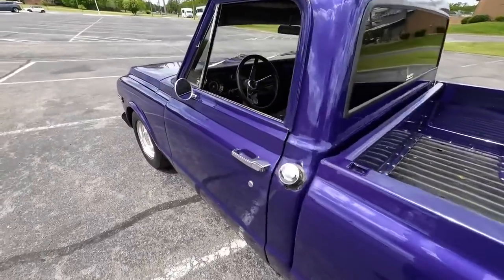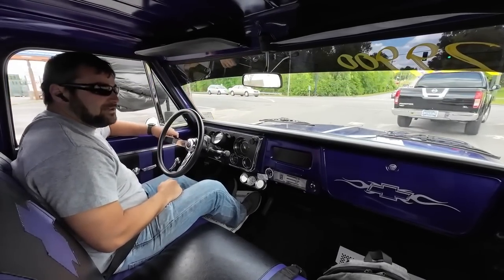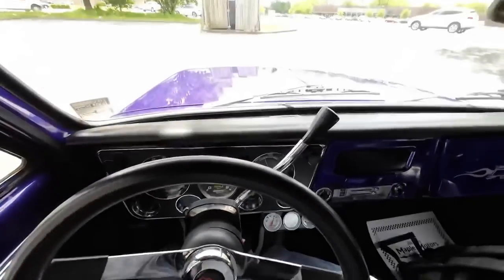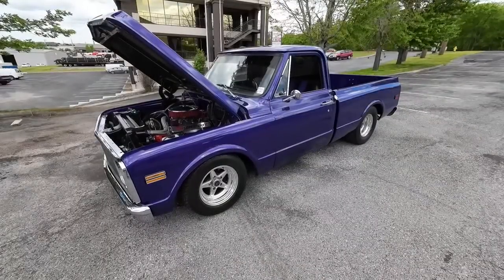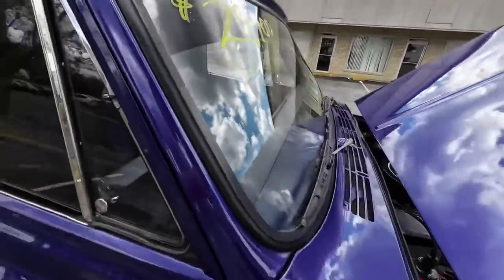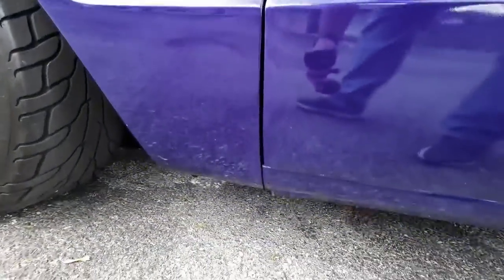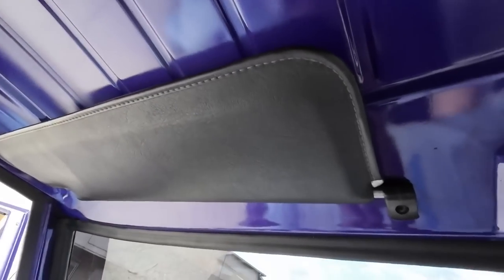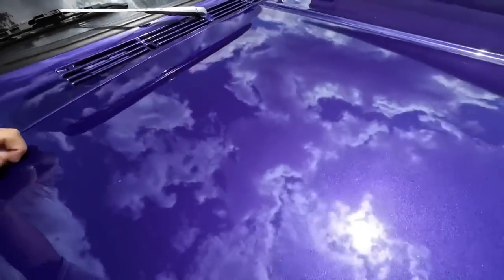Test Drive 1971 Chevrolet C-10 SWB 400 SOLD $29,900 Maple Motors #2135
1971 Chevrolet C-10 SWB

Maplemotors.com

Web:  Maplemotors.com
 TN residents